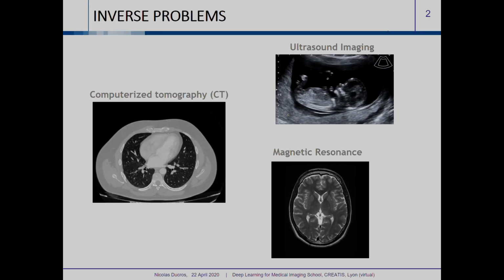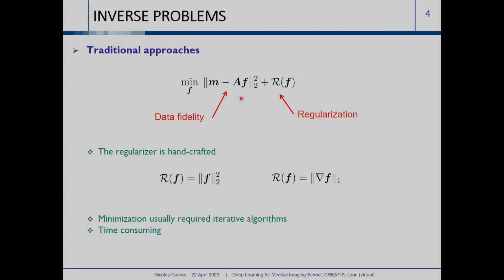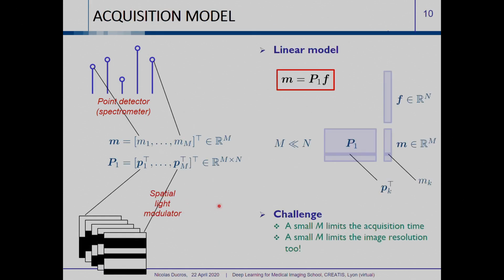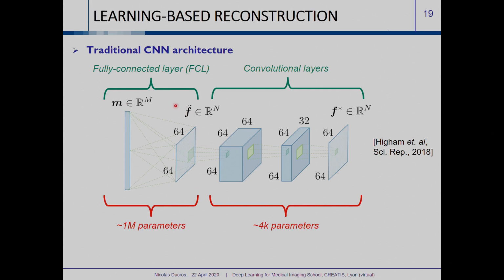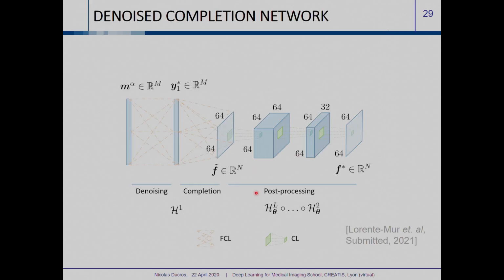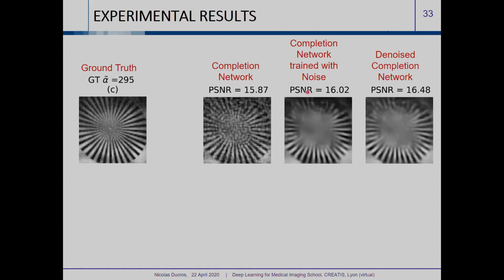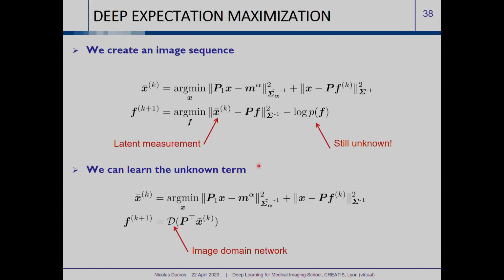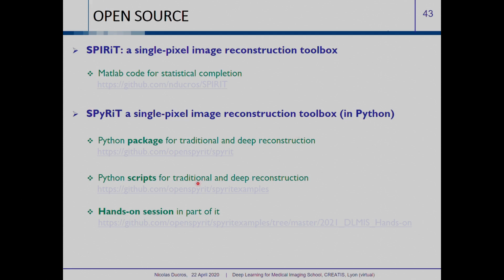Deep Learning for inverse Problems: a Focus on Compressive Optics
Image reconstruction, computational optics, convolutional neural networks, interpretable networks.

The lecture was given during the deep learning for medical imaging school 2021 (Labex PRIMES, University of Lyon)